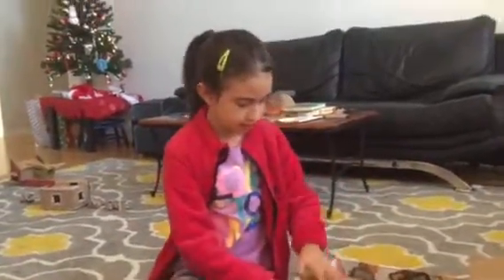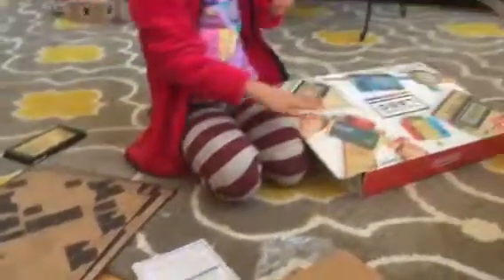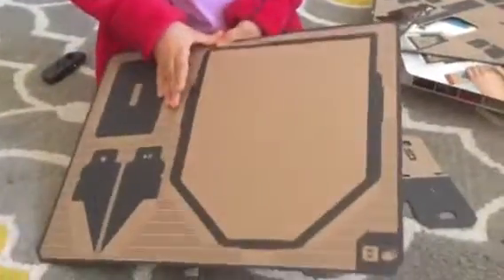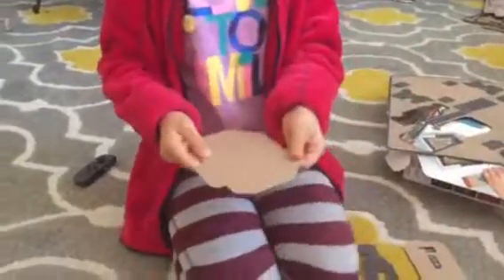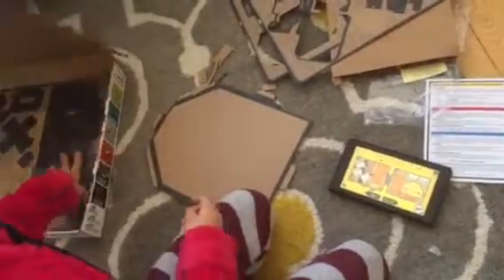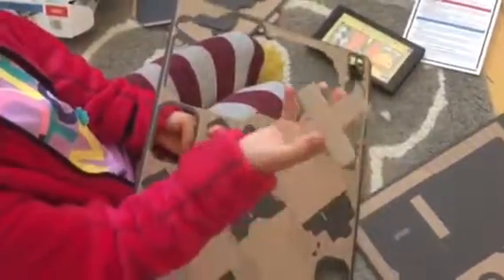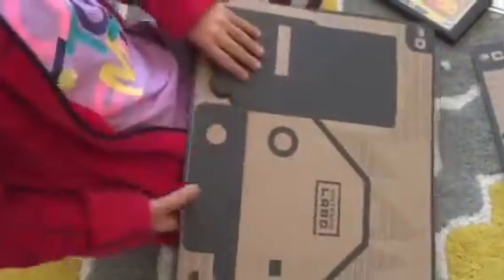Nintendo LABO piano assemble 1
How to assemble put together the Nintendo LABO piano